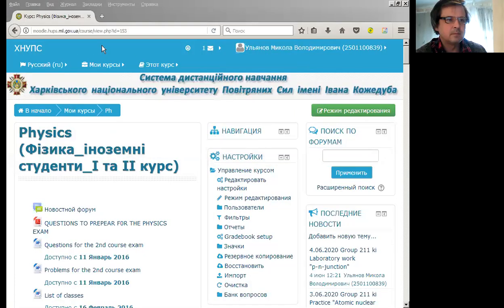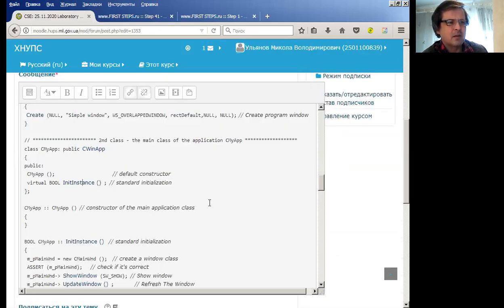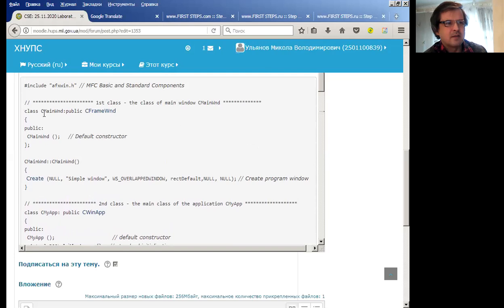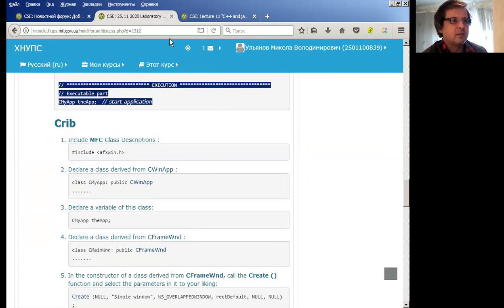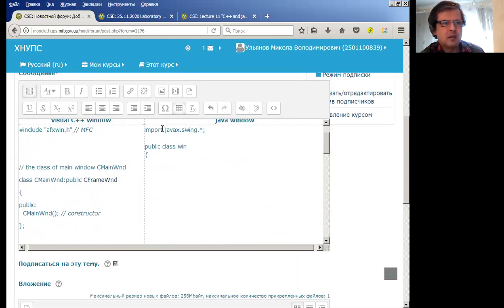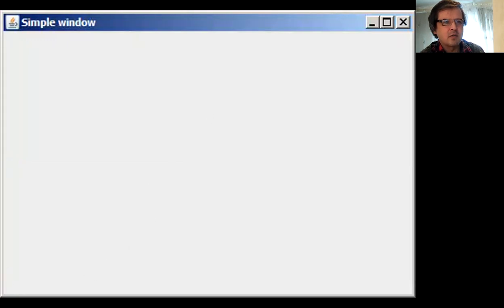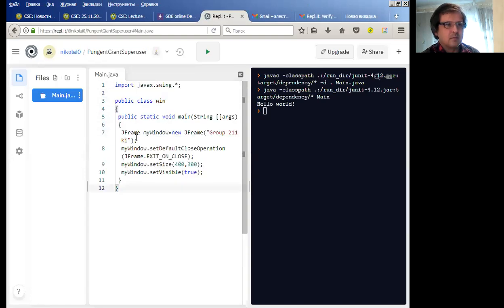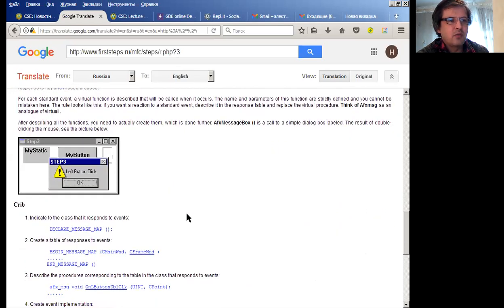26 11 2020 Comp Sc and Eng Lab work 24 1st java window+